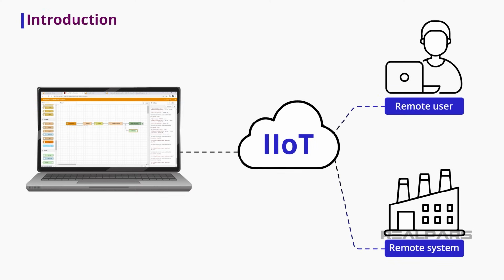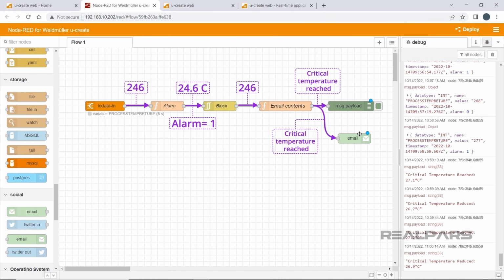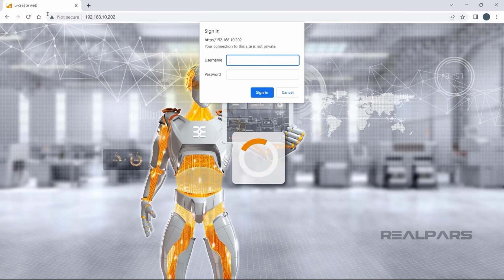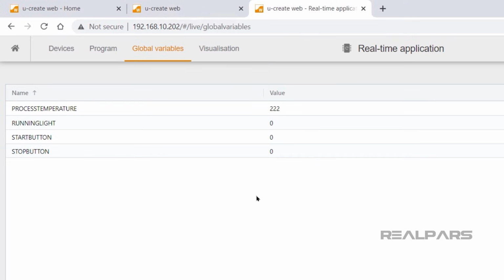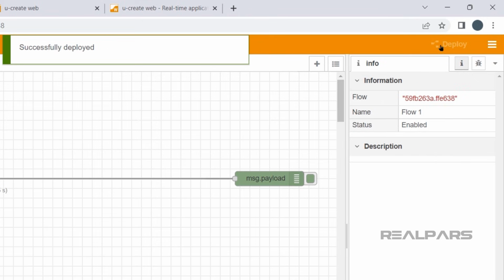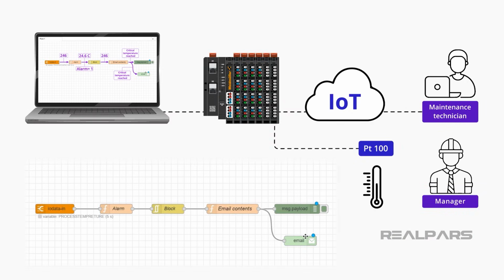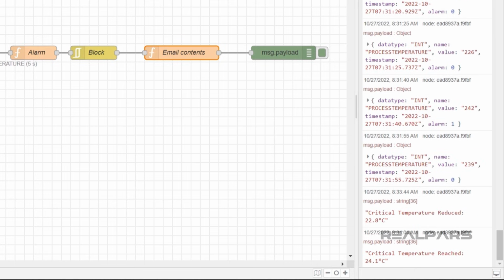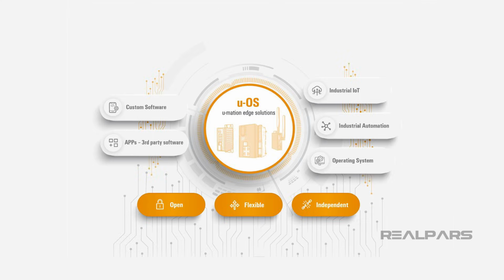What is Node-RED and How Can I Use it to Create IoT Applications?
▶ Ready to level up your industrial automation skills? Look no further than RealPars! With easy-to-follow courses and certificates, you can boost your knowledge in this field quickly - all from the comfort of your home.

⌚Timestamps:
00:00 - Introduction
00:38 - What is Node-RED?
03:23 - Configure the Variables for the Application
06:32 - Build the Node-RED Application
09:09 - Function Node
10:37 - RBE Node
11:47 - Email Contents

Node-RED is a graphical development tool that is quickly becoming the industry standard for developing Industrial IoT applications.

To get you up to speed with Node-RED, this video explains exactly what Node-RED is and shows you how easy it is to develop a powerful Industrial IoT application using Node-RED.

By the end of the video, we will have built a Node-RED application that analyzes data, processes the data, and sends an email alert when the data is within a critical range.

Node-RED is a graphical development tool that makes it easy to connect hardware devices, APIs, and online services to each other.

Node-RED was originally developed by IBM for internal use but was made open-source in 2016. Since then, it has been adopted by the automation industry as an easy way to create Industrial IoT applications that collect, process, and share data through the internet.

Node-RED makes it easy to develop Industrial IoT applications in two ways.

First, Node-RED ships with a huge number of pre-built nodes. As a developer, you can use these nodes in your applications to easily perform complex tasks such as sending data using the MQTT protocol, the Modbus/TCP protocol, or via email.

There are even nodes that let you publish data to online services such as Dropbox and Google Drive.

Currently, there are over two thousand nodes available for you to use in your Industrial IoT applications, and thanks to the tireless work of the open-source community, that number is steadily growing.

Second, Node-RED is a graphical development tool. Each node in an application is placed on a canvas and connected to other nodes. Each node in the application performs a specific task such as collecting data, processing data or sending data.

Once the application is deployed, a flow is triggered by an event and each node in the flow executes and passes data to the downstream node in the form of a message.

The event that triggers a flow is something that happens outside of the application like a hardware status change, a variable reaching a setpoint value, or a certain amount of time passing.

By placing and connecting nodes on the canvas, someone without deep knowledge of programming can create sophisticated Industrial IoT applications.

Now that we know what Node-RED is, let’s see how we can create an Industrial IoT application using Weidmüller’s u-mation platform.

The u-mation platform also ships with a built-in Node-RED editor making it an ideal choice for quickly and easily developing Industrial IoT applications.

Using u-create web, the web-based development environment for u-control controllers, we will build an application that sends an email alert to maintenance technicians when a process parameter reaches a critical level.

When building the application, we will see how to collect, process, and send data from a control system using Node-RED.

Many companies, including Boreal Light, are using u-mation and Node-RED to retrieve data from machines deployed around the world.

The data retrieved from these machines allows engineers based at the company headquarters to analyze and optimize the performance of the machines remotely leading to higher productivity and reduced costs.